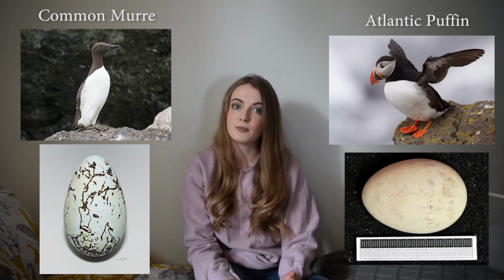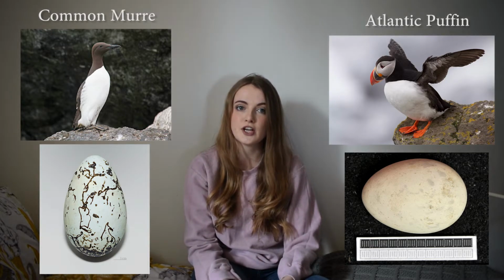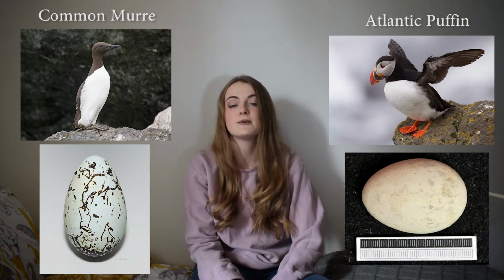The Diversity of Eggs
For further information on the subjects discussed in these videos check out these papers:
⚫ Stoddard et al (2017) Avian egg shape: Form, function, and evolution
⚫ Kilner (2006) The evolution of egg colour and patterning in birds

All photos were from commons.wikimedia.org.

Music is In Orbit by Ambulo who you can check out on their soundcloud